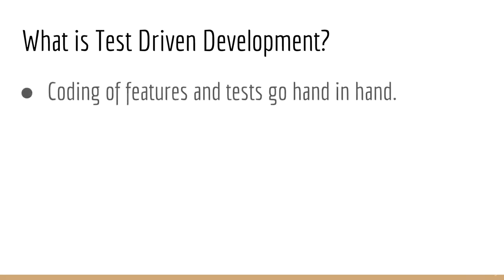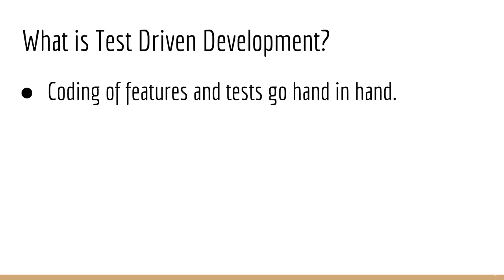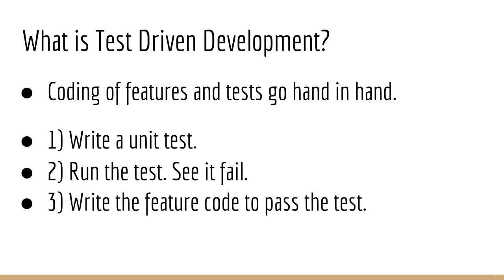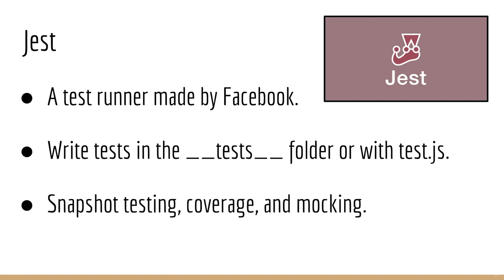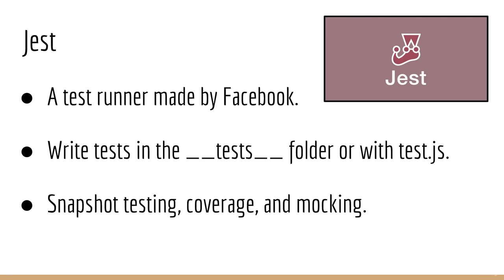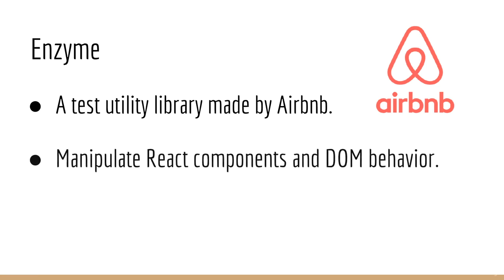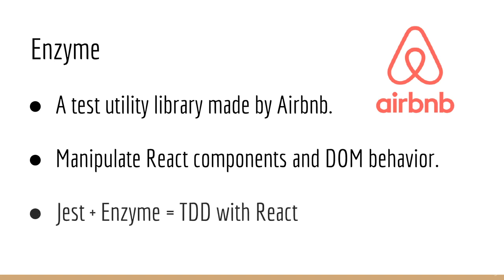Test Driven Development, Jest, Enzyme, & More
React - Mastering Test and Behavior Driven Development
Upgrade your React skills with Test and Behavior Driven Development! Jest, Enzyme, Redux, middleware, ES6, & more!